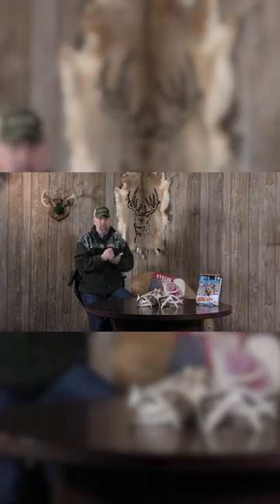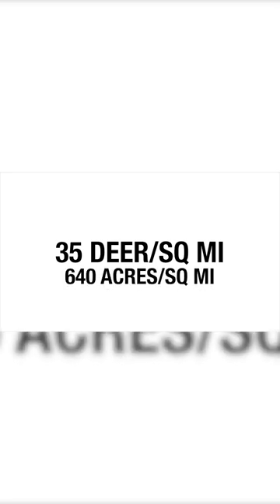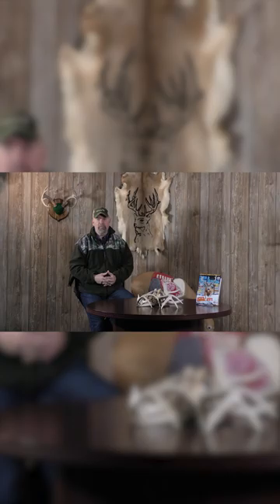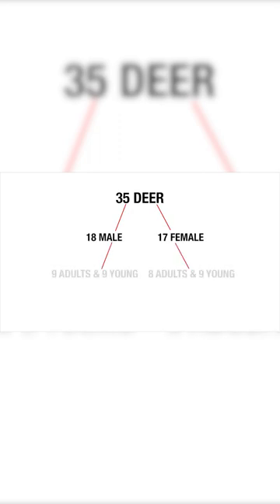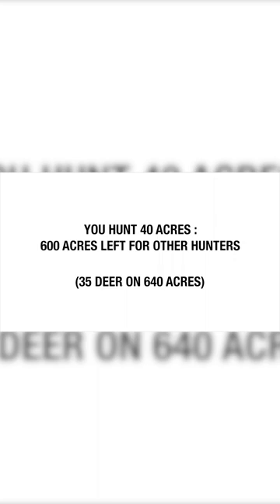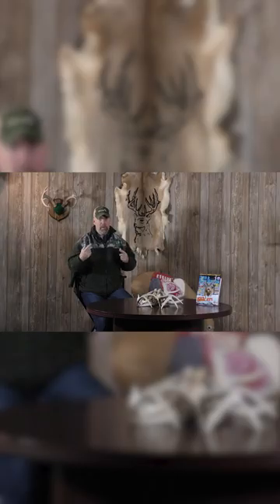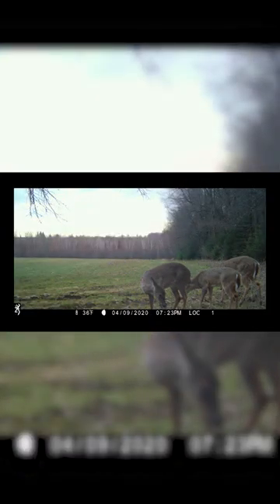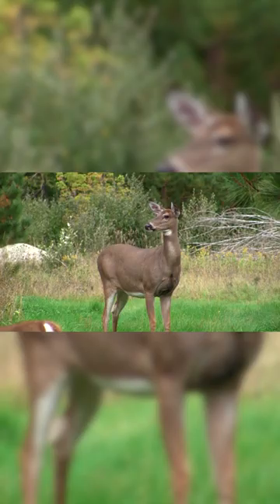The problem with modern doe hunting